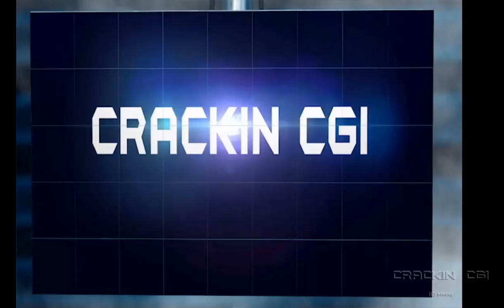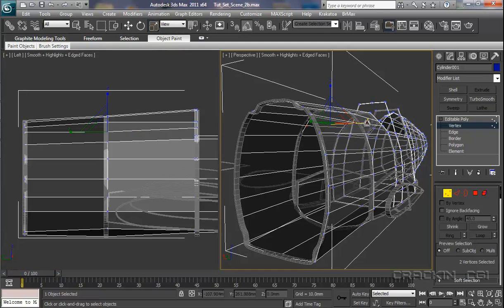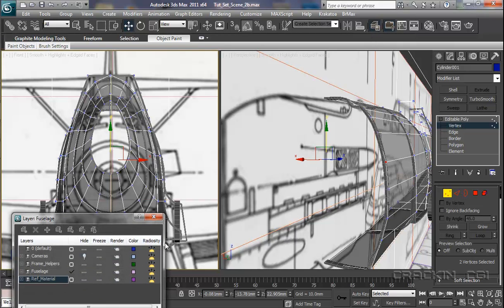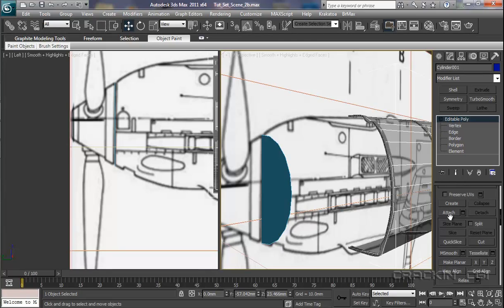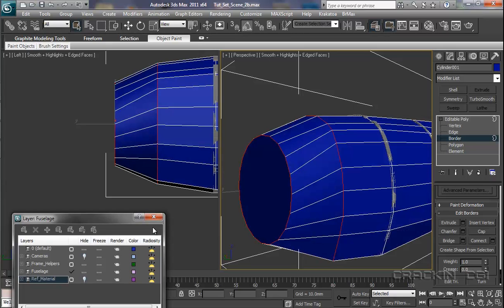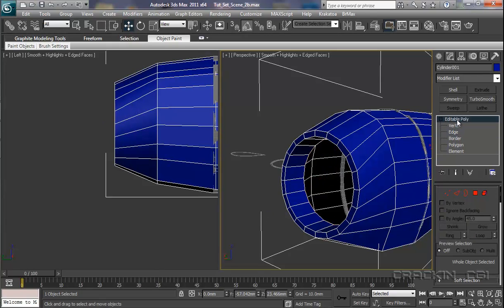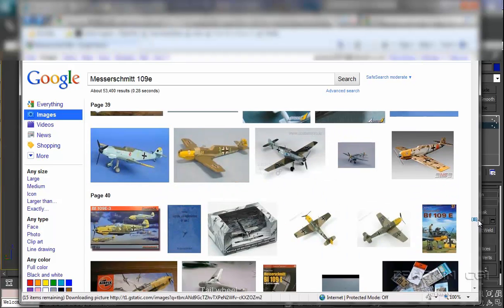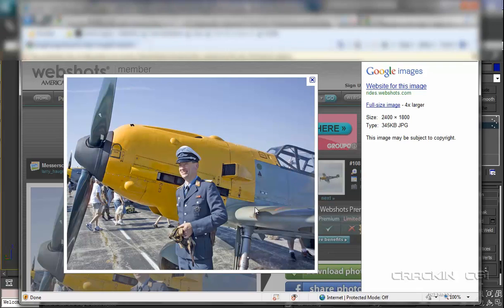3ds Max Tutorial - Modeling a Messerschmitt 109e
13_Creating_The_Fuselage_Part_7

3ds Max 2011 - Part 13.  Total Beginners guide & tutorial for modeling a Messerschmitt 109e.  Presented by Michael De Greasley.  A Crackin CGI Production.